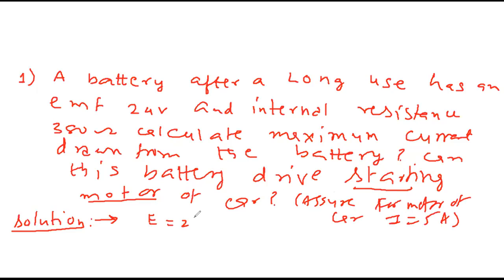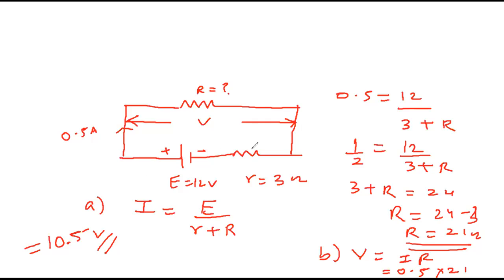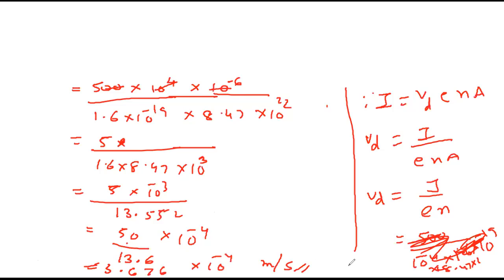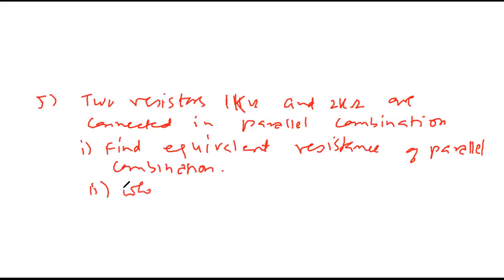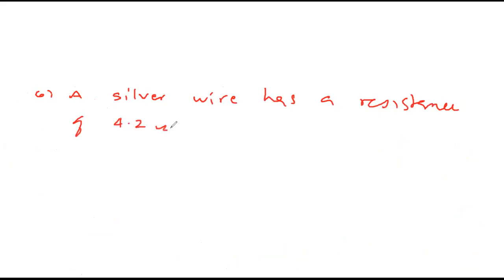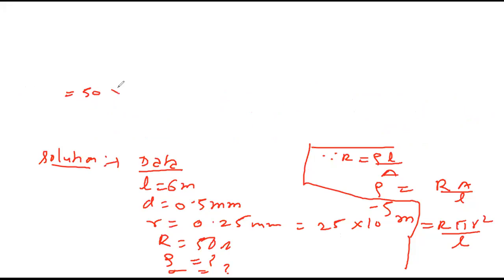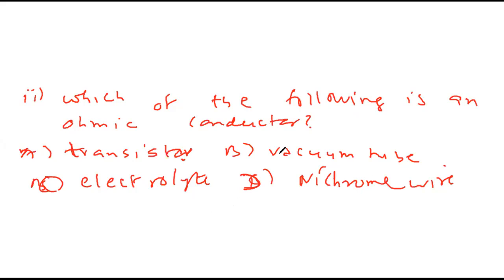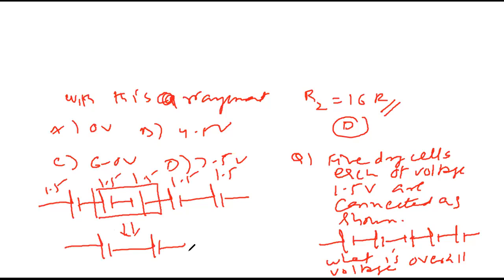CURRENT 11 (28/11/2020)